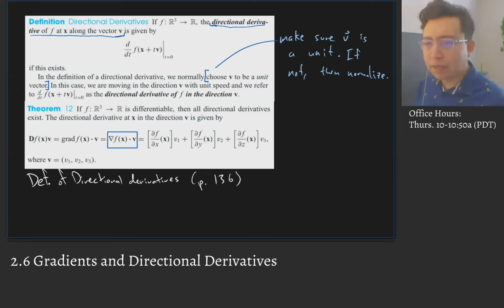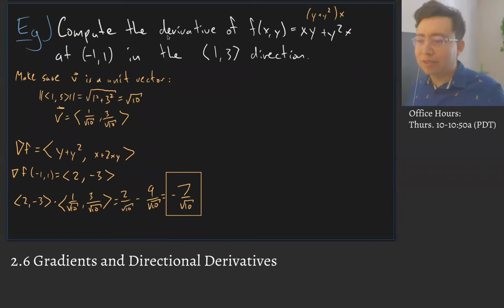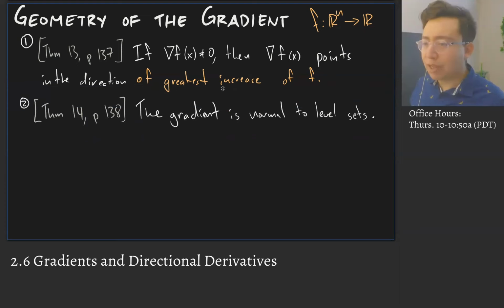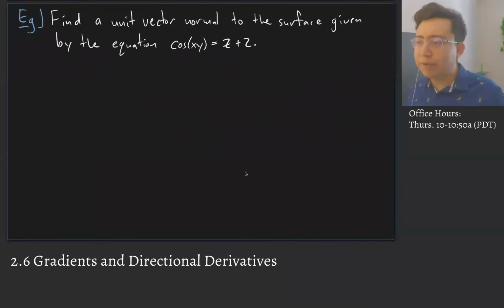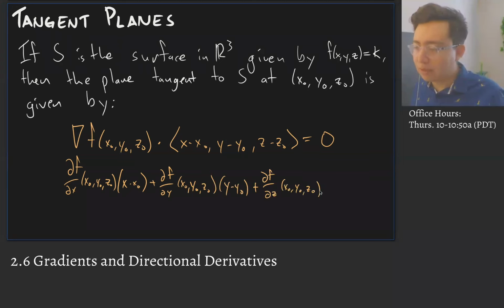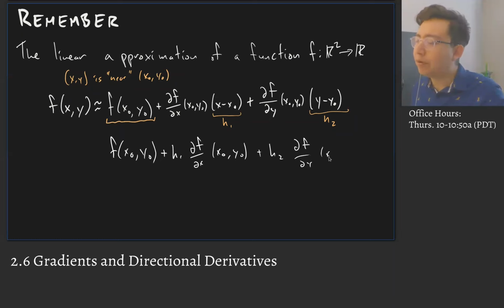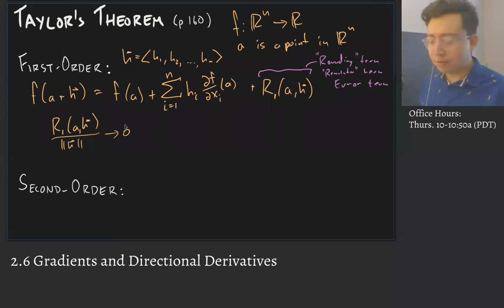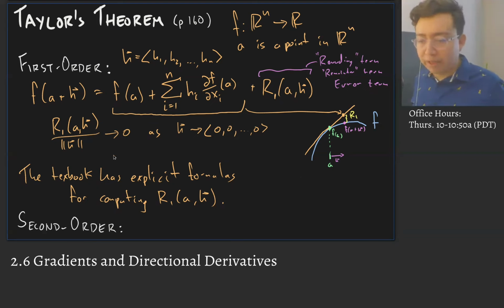Lecture 11 | Multvariable Calculus I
Originally recorded on August 11, 2021 for my course on multivariable calculus. The course was held virtually and synchronously with students communicating via chat. The recording has been edited to omit references specific to the class.